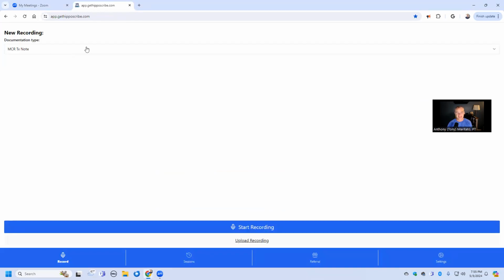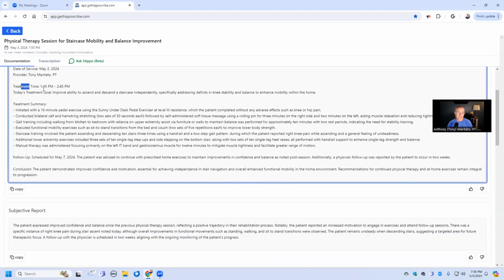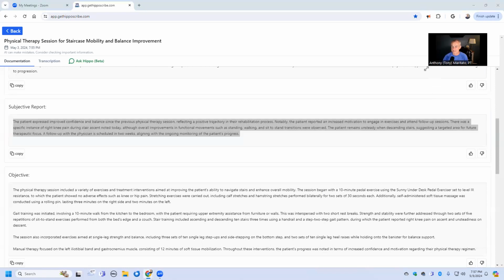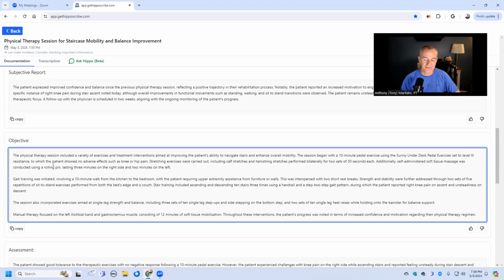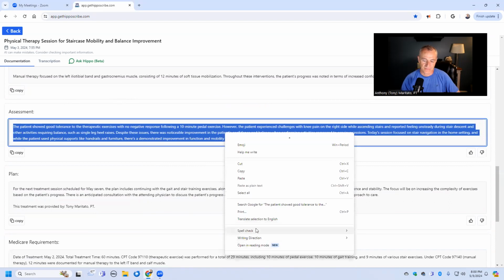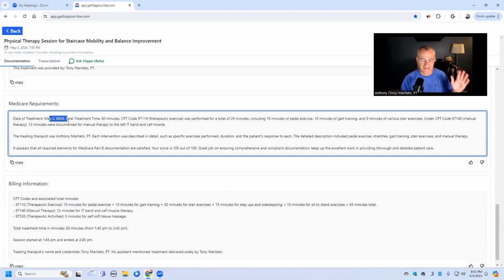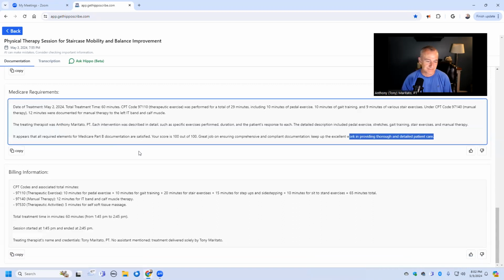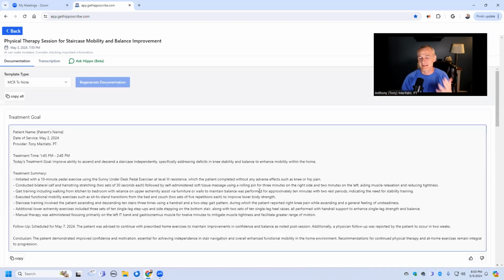Taking audio off recorder and running MCR Tx Note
About the author:

Hi, my name is Anthony Maritato, PT. I am the founder of  @LearnMedicareBilling  and this is a second channel dedicated to AI Scribe technology. On this channel I plan to share demonstrations and tutorials to help physical therapists, occupational therapists, and speech language therapists learn to use AI Scribe assistants to improve the quality of your documentation.